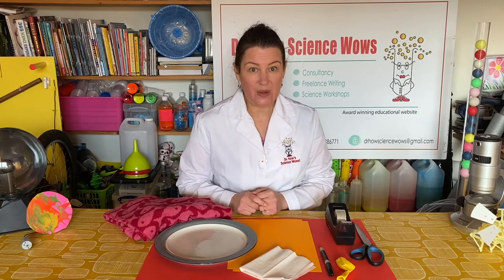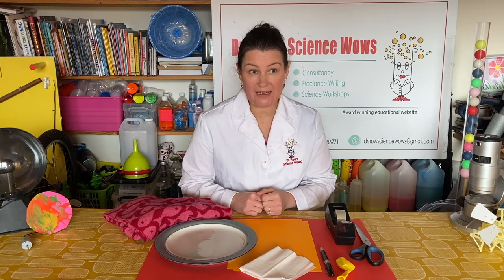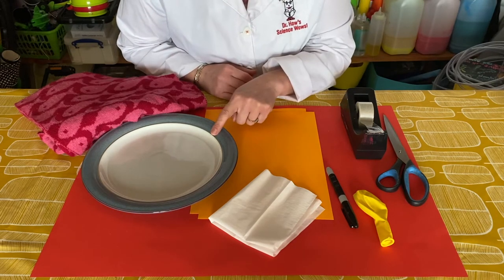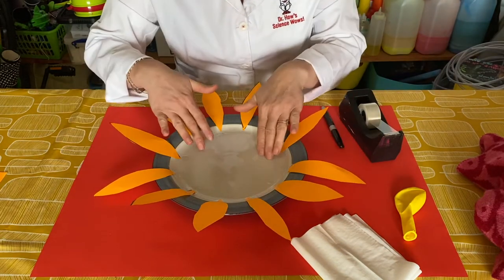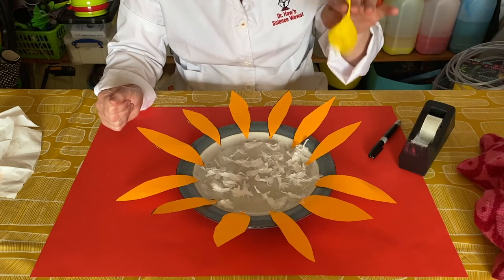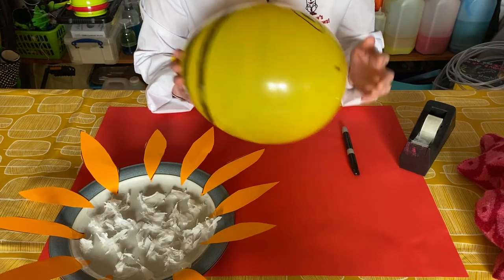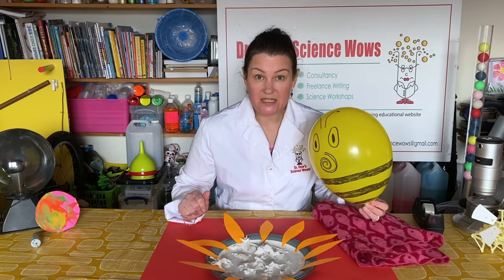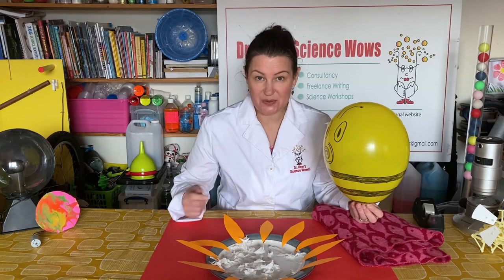Science Week 2020 - Donegal County Library - Dr. How's Science Wows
Dr. Naomi Lavelle is a science writer and consultant. When not coming up with exciting experiments for children’s science TV shows, she can be found sharing her interactive science shows with children around the country.
You will make a virtual visit to Naomi’s science workshop where she will demonstrate how bees are so important to our health, our lives and our future! You will also learn how bees collect pollen in a fun and interactive experiment.